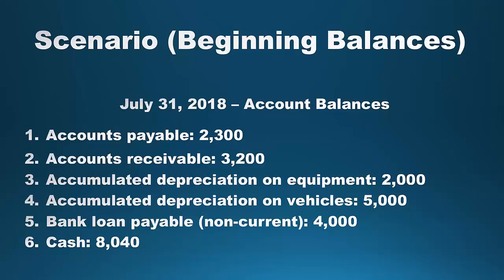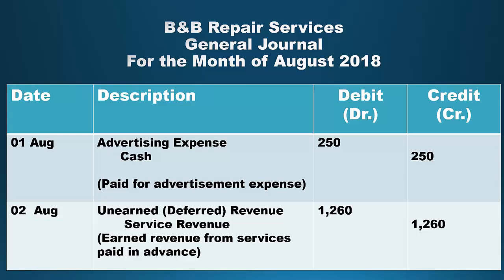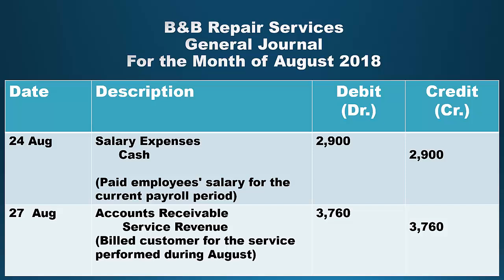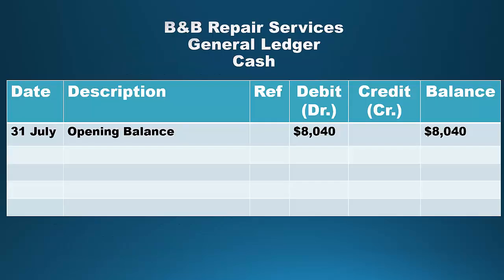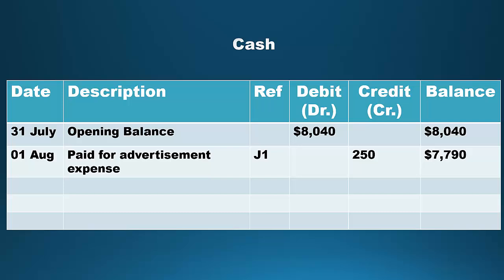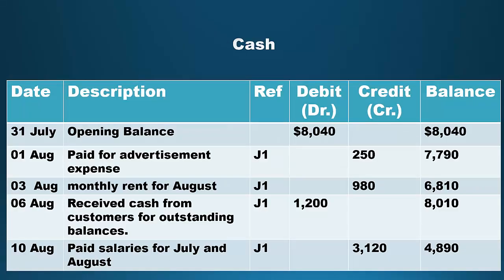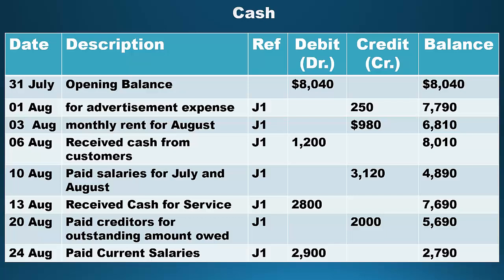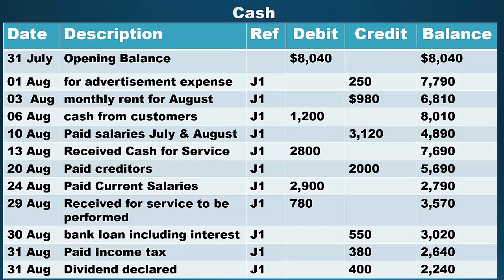ACCA FIA FA1: Lesson 5 Chapter3 Example of Posting to Ledger Account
Learn how to confidently journalize and post transactions to ledger accounts with this step-by-step guide! In this video, we break down the process with easy-to-follow examples and practical exercises. Perfect for beginners and ACCA students, this tutorial will help you master the fundamentals of bookkeeping and accounting. Don't miss out—start improving your skills today!